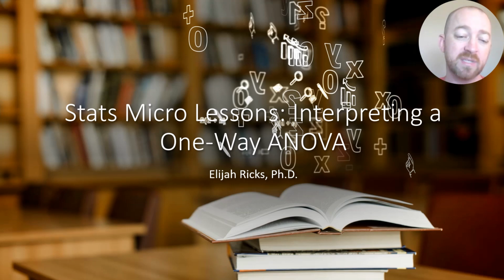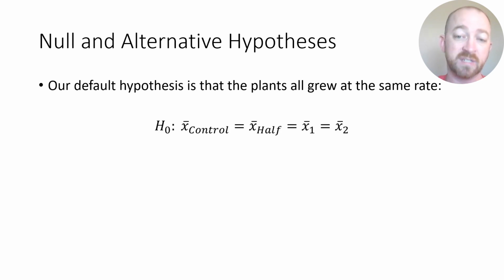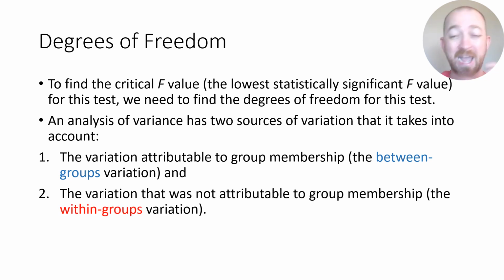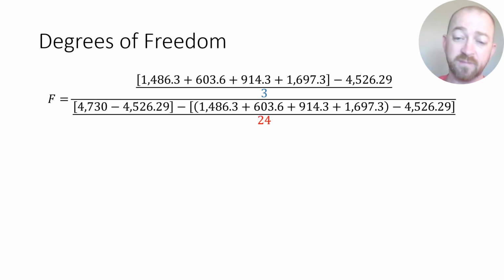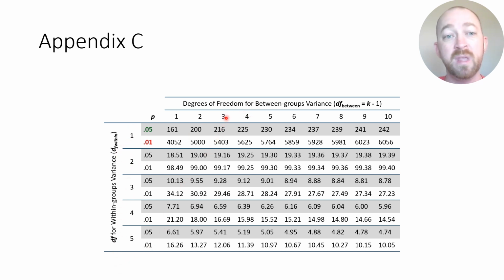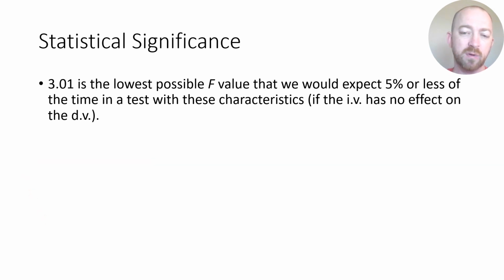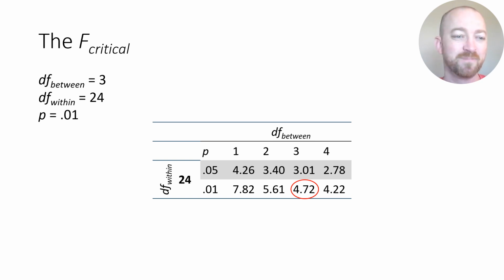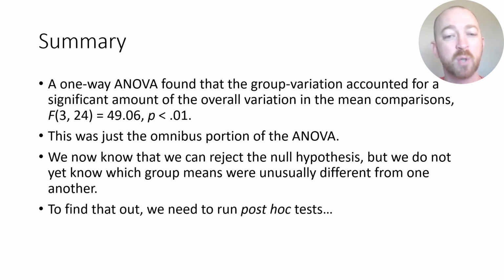Stats Micro Lessons 55: Interpreting the F Statistic for a One-Way Analysis of Variance (ANOVA)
After having calculated the F statistic from a one-way ANOVA, we need to figure out what it means. This video revisits the null and alternative hypotheses of a one-way ANOVA, explains how to find the degrees of freedom for such a test, and then uses those to find the critical value of F. It also explains what we cannot know yet from this information.